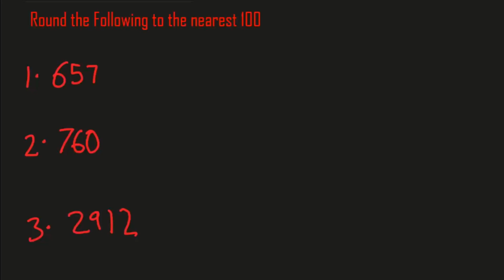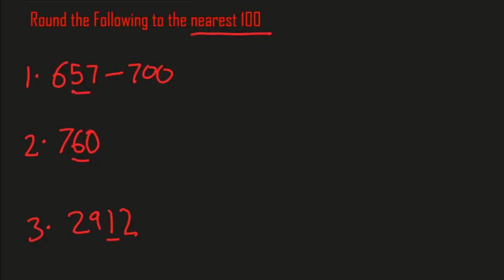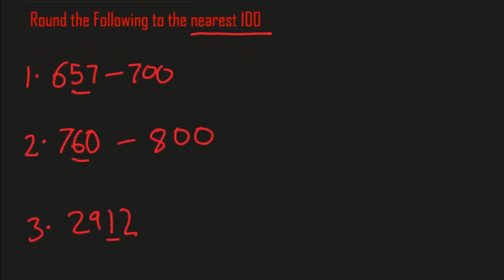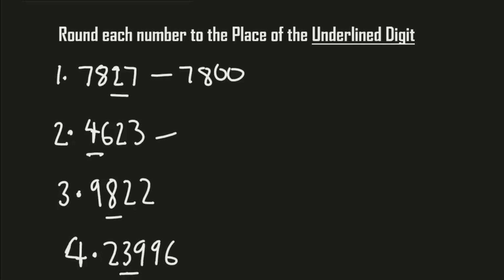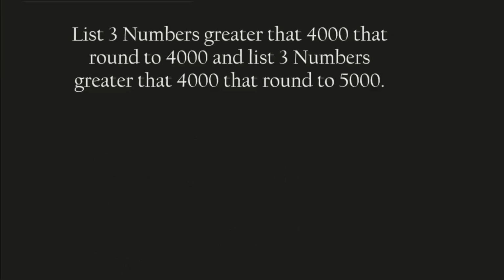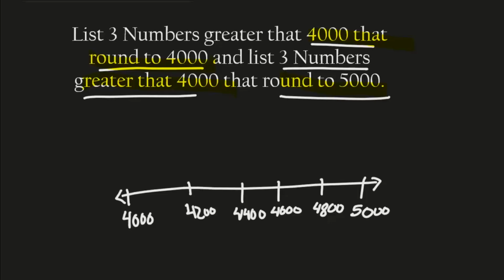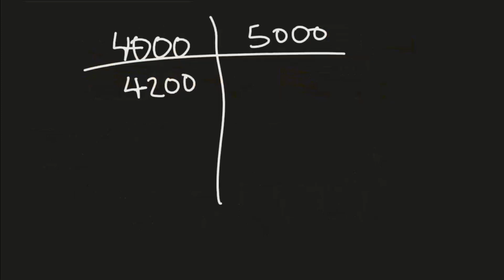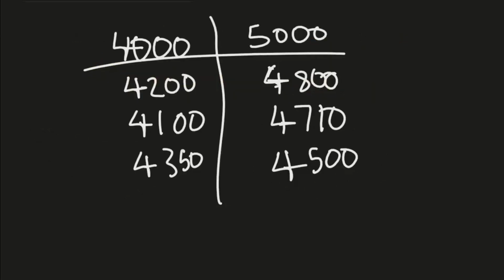03-05: Rounding Whole Numbers | 4th Grade | SS Multimedia